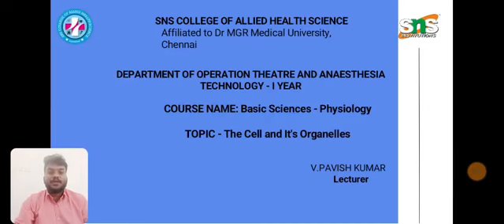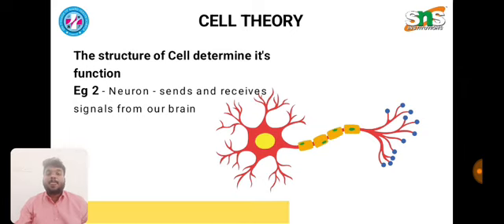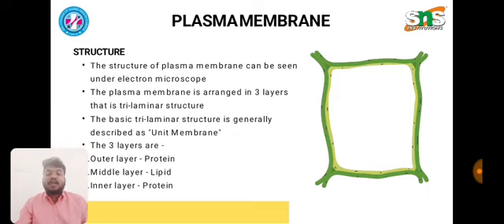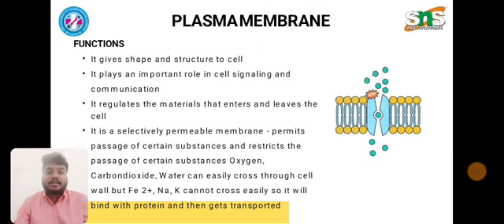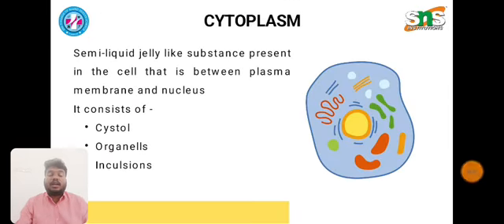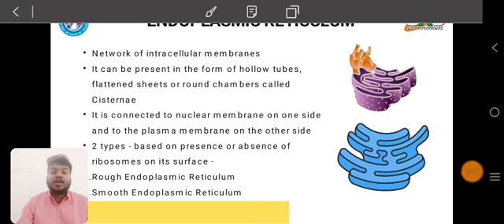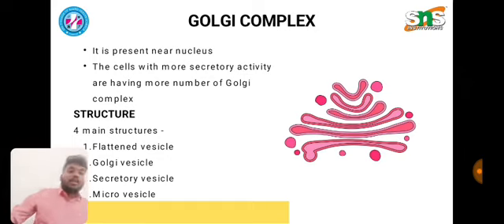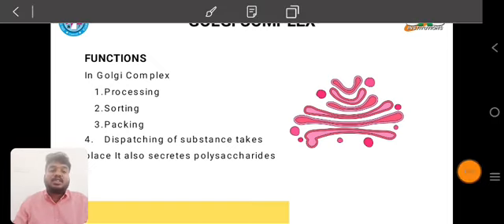PHYSIOLOGY OF CELL AND IT'S ORGANELLES...